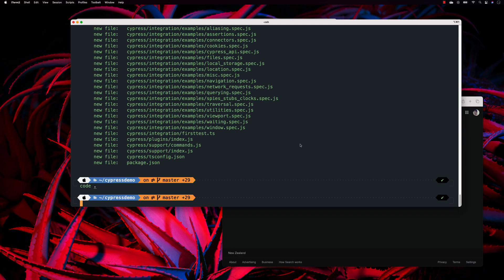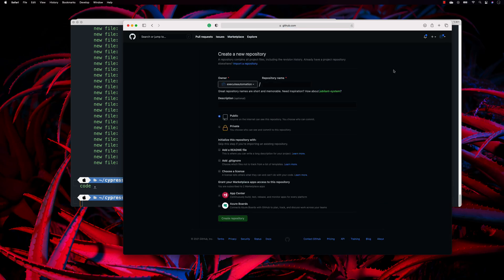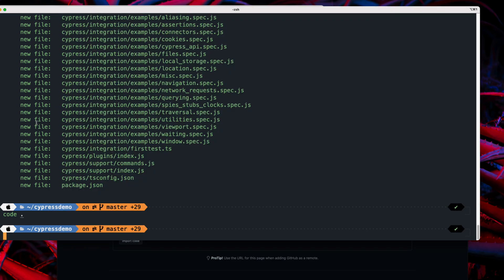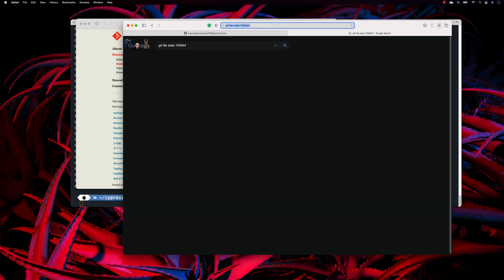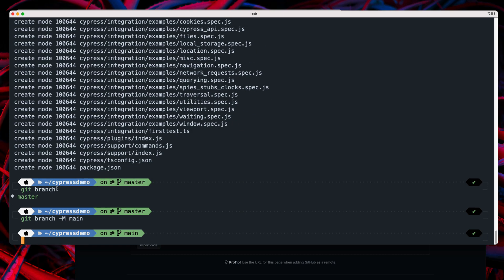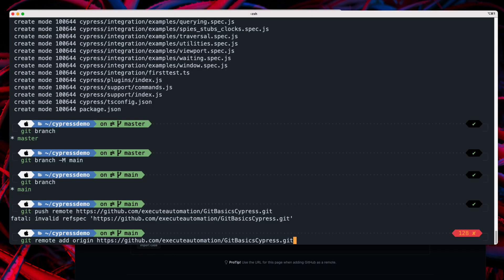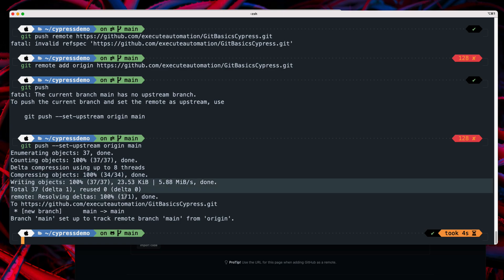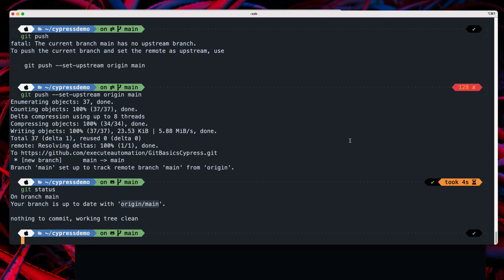Part 3 - Pushing Local code Repo to Remote GitHub Repo using Git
In this video, we will discuss Pushing Local source Repo to Remote GitHub Repo using Git

Here are the following command we will discuss
1. Git commit -m "message"
2. Git remote add
3. Git push -u
4. Git status